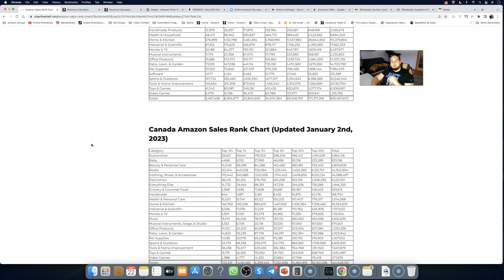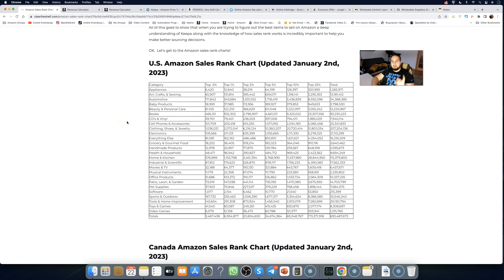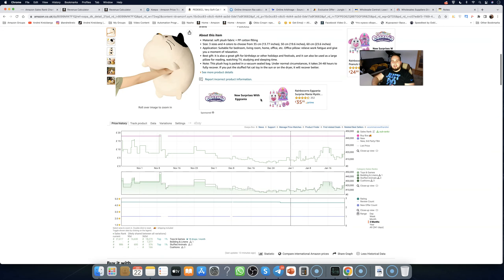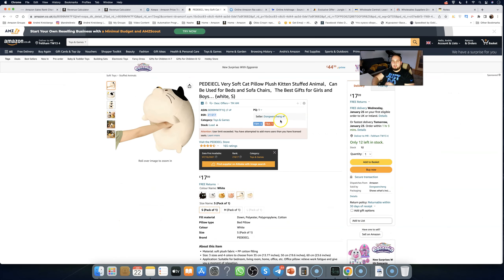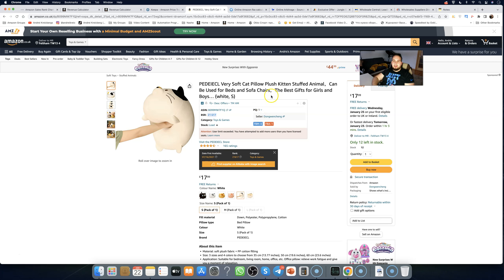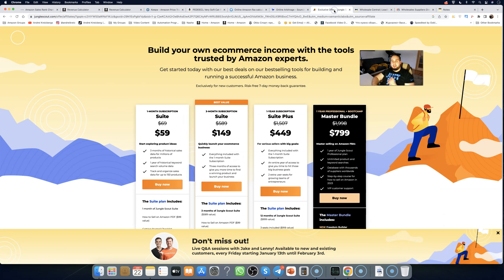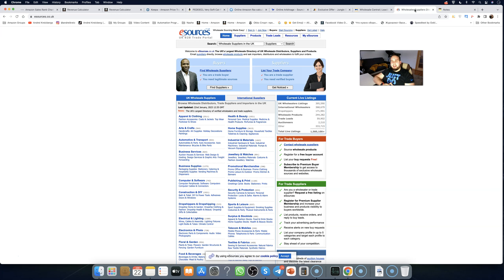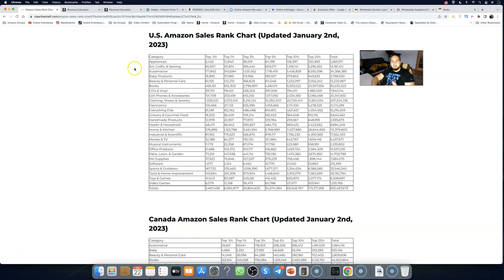The MOST ESSENTIAL Tools For Your Amazon FBA Business, Sell On Amazon In 2023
So which tools you need to start selling on Amazon FBA? most of these videos you see on the internet advertise dozens of different instruments and the reality is, you don't even need about 60-70% of them, let me show you exactly what you need to begin fba business with the least amount to spend

All links from the video below

FREE Fba calculator for USA

FREE Fba calculator for UK

My School Of Amazon
VIP DONE FOR YOU Amazon Automation